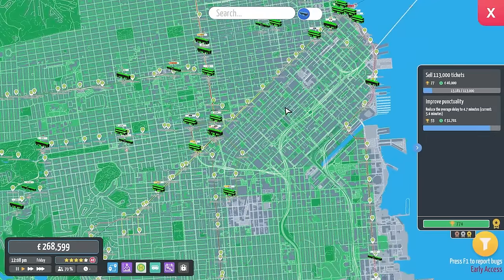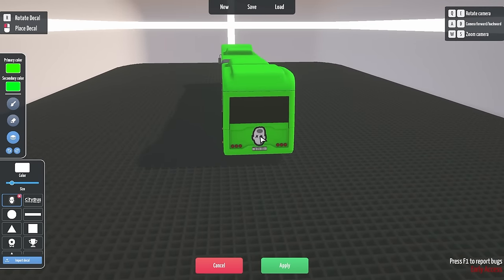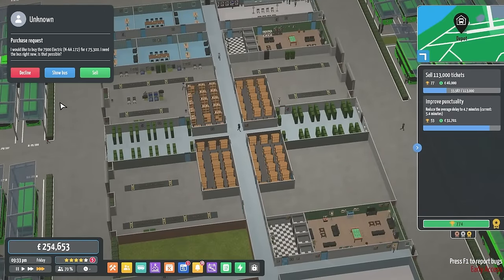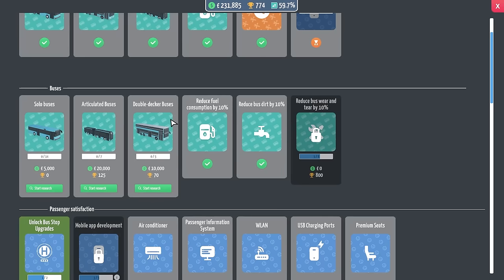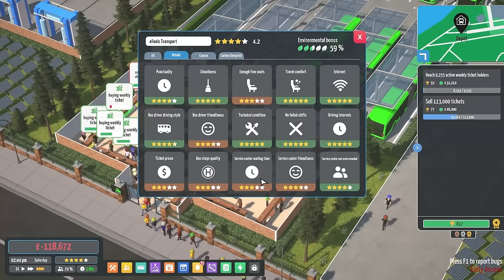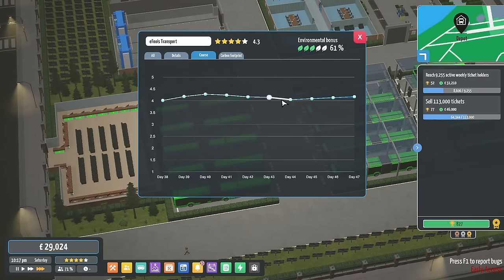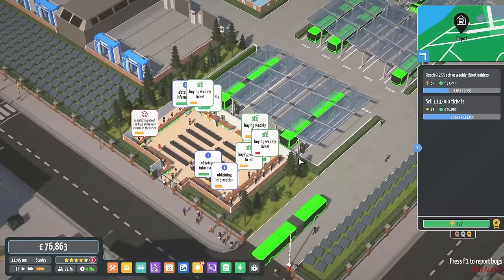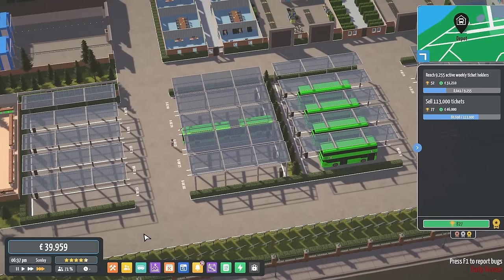Buying a NEW BENDY BUS in City Bus Manager Electric #19